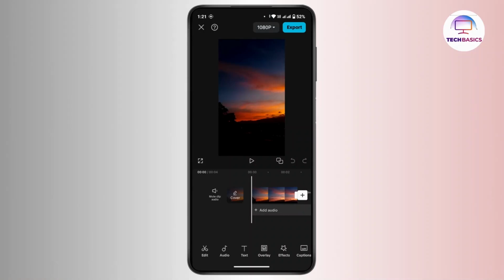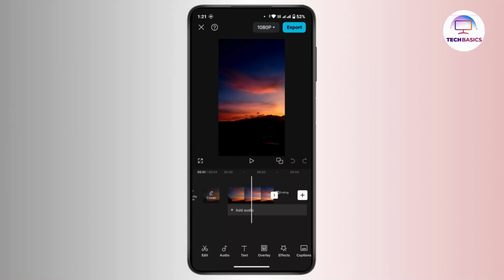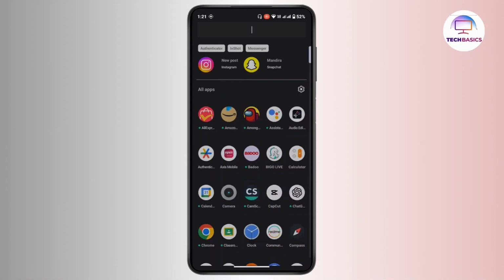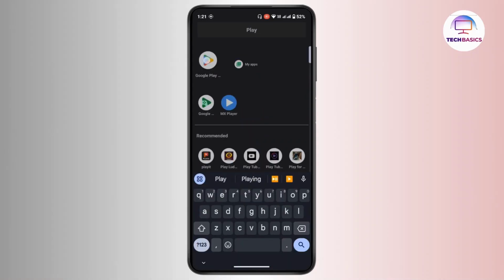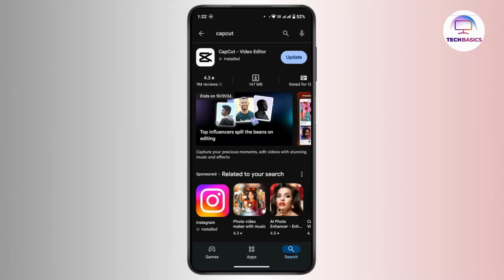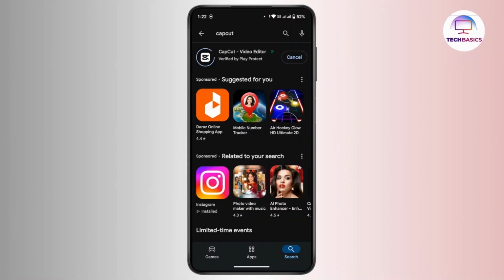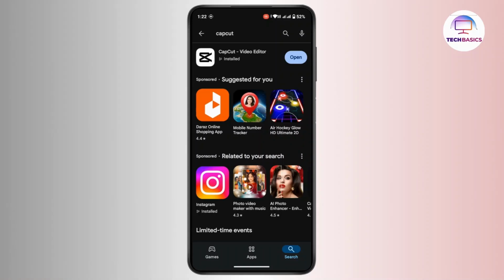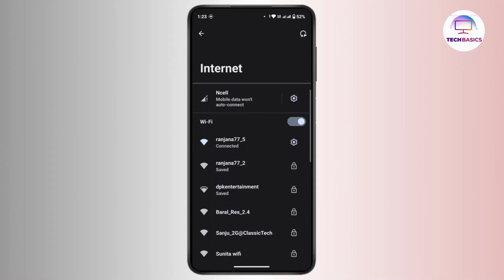How to Fix CapCut Loading Effect Problem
In this quick tutorial, we’ll show you how to fix the CapCut loading effect problem, ensuring you can edit your videos smoothly. If you're experiencing issues with effects not loading, this video will guide you through essential steps like updating the CapCut app and troubleshooting your internet connection. With simple solutions and easy-to-follow instructions, you'll be back to editing in no time!

Chapter Timestamps:
00:00 - Introduction
Learn how to fix the CapCut loading effect problem.

00:10 - Check for Updates
Ensure your CapCut app is updated to the latest version.

00:20 - Update CapCut
Open Google Play Store and search for "CapCut," then tap on "Update."

00:35 - Test After Update
Return to CapCut and check if the problem is resolved by applying effects.

00:45 - Check Internet Connection
Verify that your internet connection is stable for effect loading.

00:55 - Switch Wi-Fi Connections
Try switching to another Wi-Fi or mobile data to improve connectivity.

01:10 - Conclusion
These tips should resolve the CapCut loading effect issue.